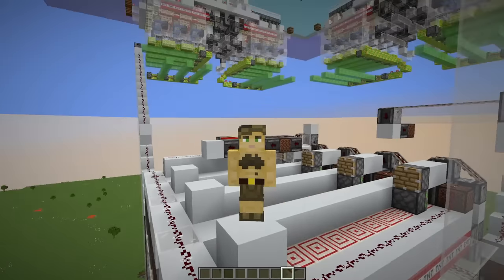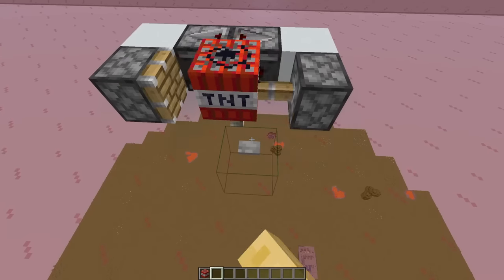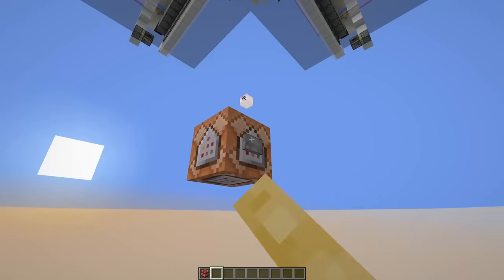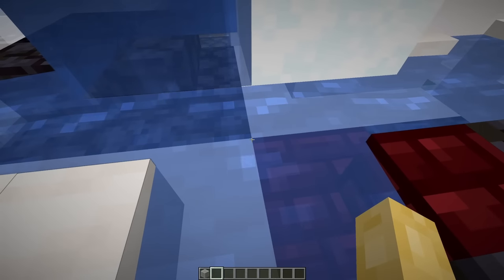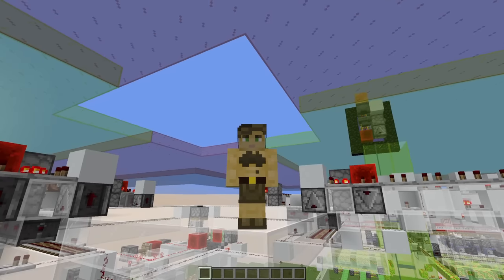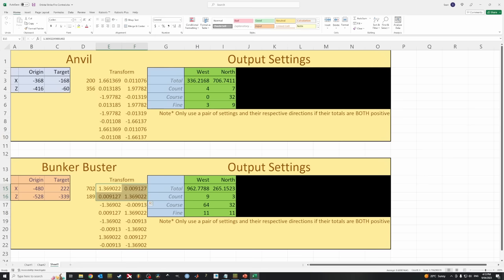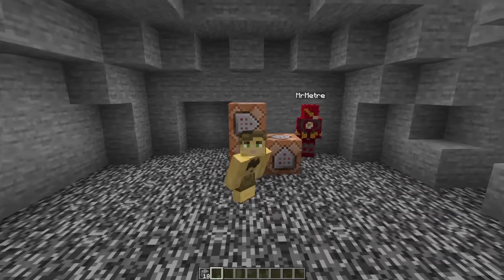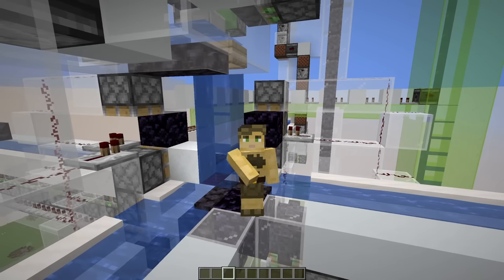The Incredible Science of the Orbital Strike Cannon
Now that we got a taste of the impressive power of the orbital strike cannon, lets spend some time breaking down the machine to get a feel for how it works and what insane technology went into its design.

Downloads for the cannon. *Make sure to enable the chunk loaders before attempting to fire the cannon*. And before you ask, no this doesn't work on Bedrock Edition or on paper servers:

Previous video showcasing the orbital strike cannon, BE AWARE that the cannon WILL NOT work on different editions of the game such as paper/spigot, purpur or Bedrock edition::